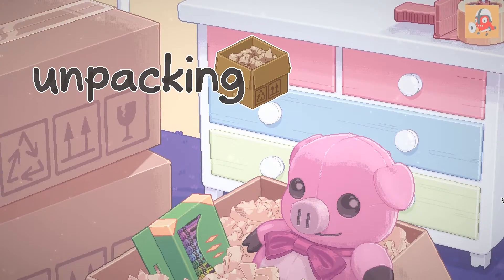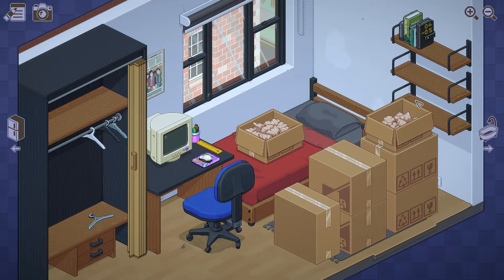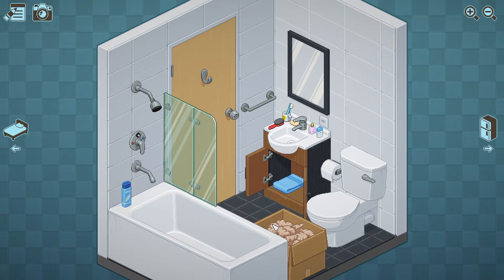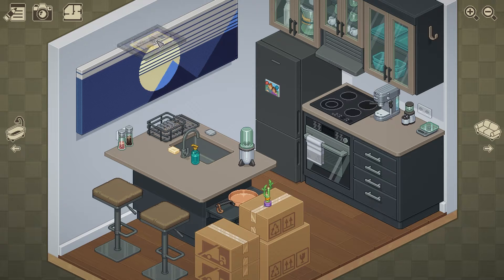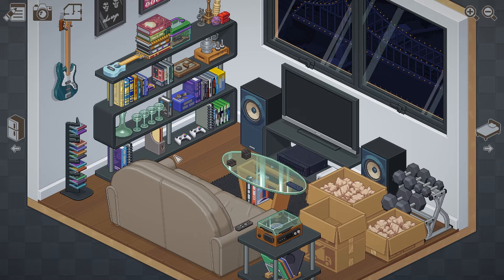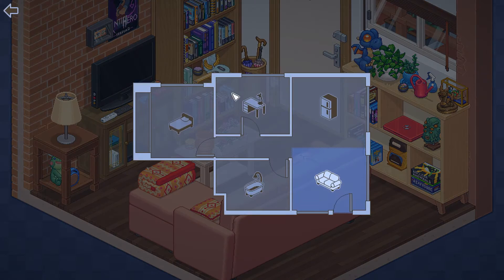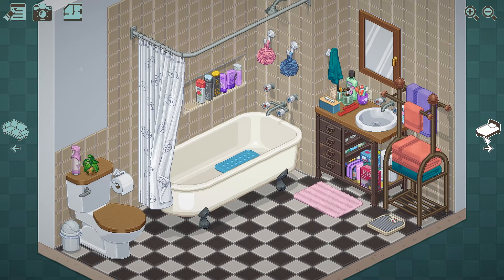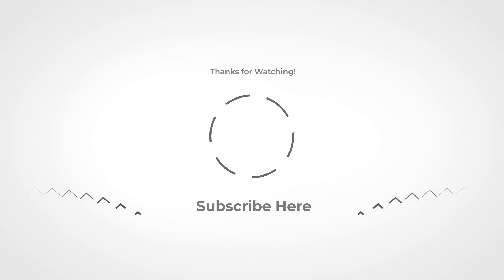Unpacking Review - Zen Puzzle Game on PC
Unpacking is a zen-like puzzle game where you pull items out of boxes and fit them into a new home.  Through the course of eight different moves, you get to experience the satisfaction of organizing new spaces while learning about a character you never see and a story that is never told.

It is quite the experience.

In this video, we dig into what you can expect from Unpacking and help you to decide whether or not you should add this game to your library.